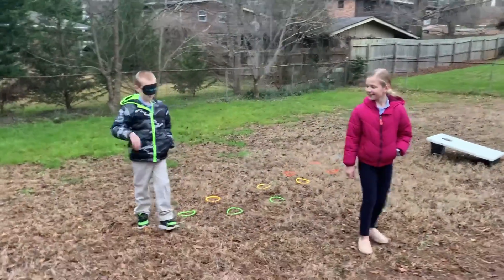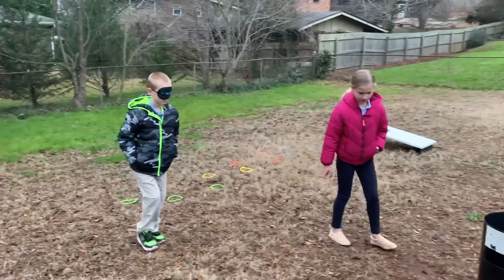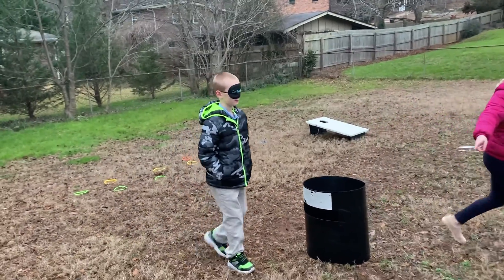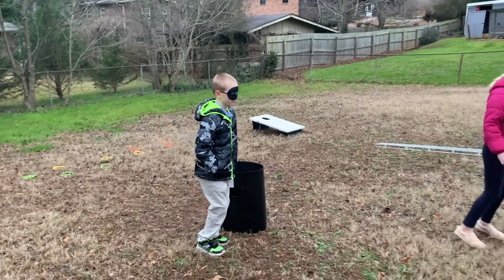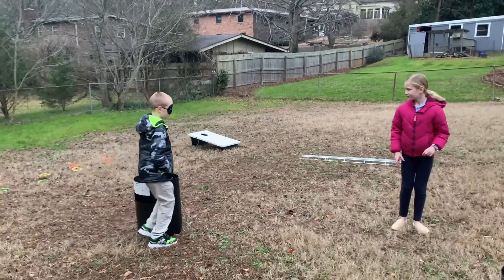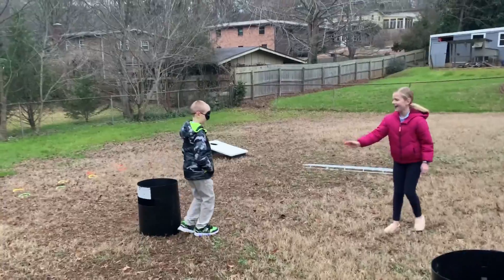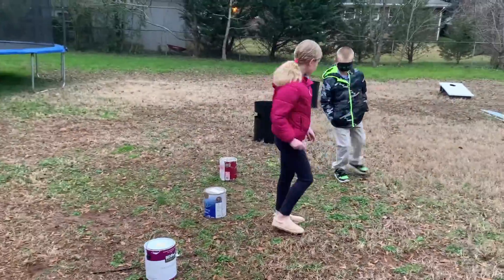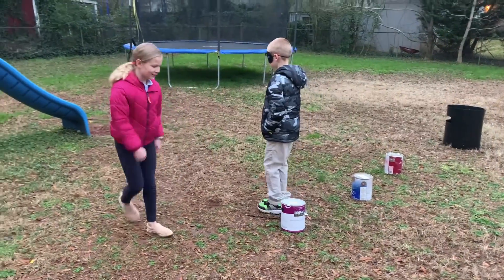RISE UP! @home Kindness Game